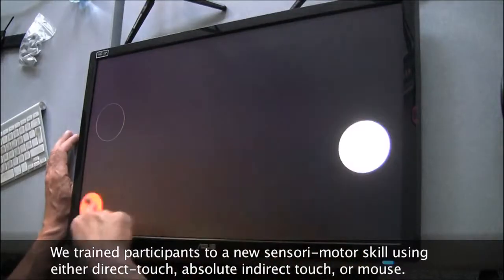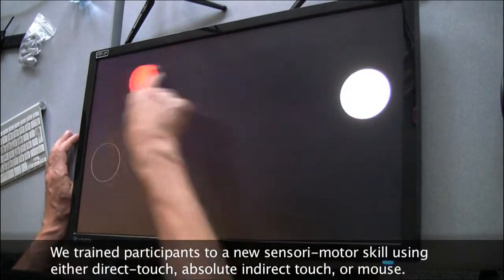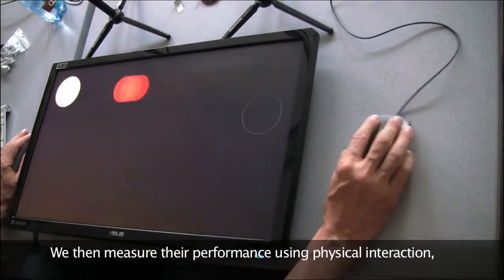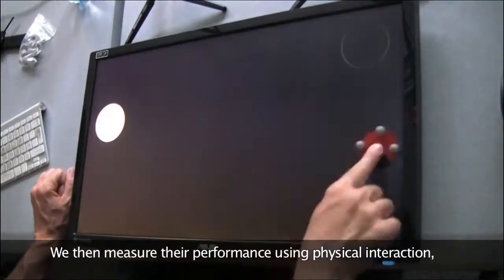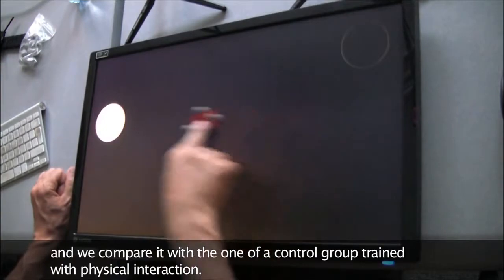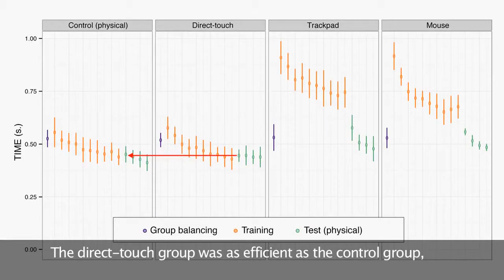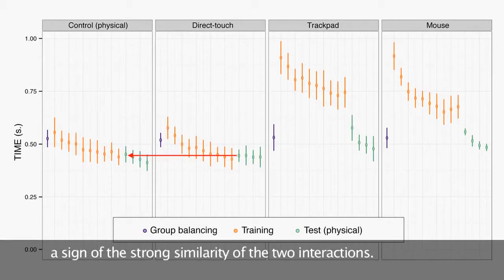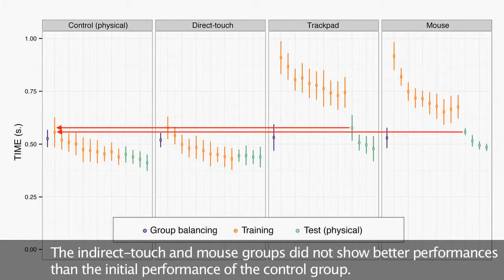The Transfer of Learning as HCI Similarity: Towards an Objective Assessment of the Sensory-Motor ...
The Transfer of Learning as HCI Similarity: Towards an Objective Assessment of the Sensory-Motor Basis of Naturalness
François Bérard, Amélie Rochet-Capellan

Abstract:
Human-computer interaction should be natural. However, the notion of natural is questioned due to a lack of theoretical background and methods to objectively measure the naturalness of a HCI. A frequently cited aspect of natural HCIs is their ability to benefit from knowledge and skills that users develop in their interaction with the real (non-digital) world. Among these skills, sensory-motor abilities are essential to operate many HCIs. This suggests that the transfer of these abilities between physical and digital interactions could be used as an experimental tool to assess the sensory-motor similarity between interactions, and could be considered as an objective measurement of the sensory-motor grounding of naturalness. \  \ In this framework, we introduce a new experimental paradigm inspired by motor learning research to assess sensory-motor similarity, as revealed by the transfer of learning. We tested this paradigm in an empirical study to question the naturalness of three HCIs: direct-touch, mouse pointing and absolute indirect-touch. The study revealed how skill learning transfers from these three digital interactions towards an equivalent physical interaction. We observed strong transfer of skill between direct-touch and physical interaction, but no transfer from the other two interactions. This work provides a first objective assessment of the sensory-motor basis of direct-touch naturalness, and a new empirical path to question HCI similarity and naturalness. \